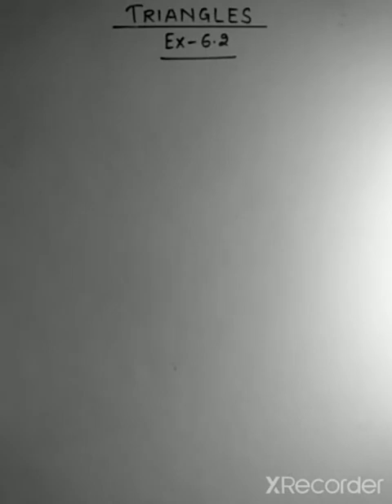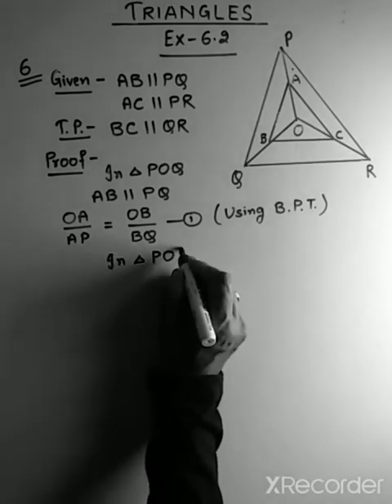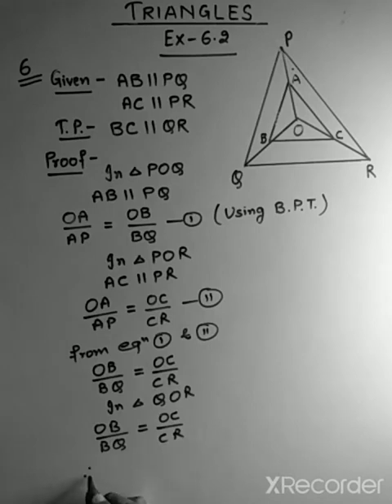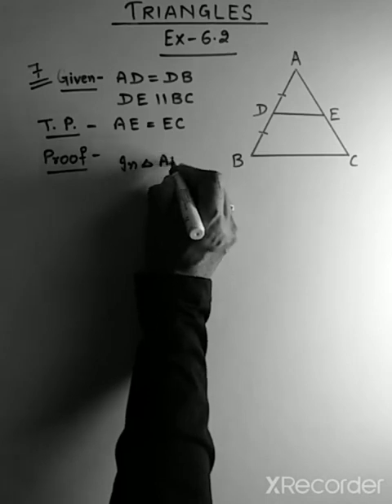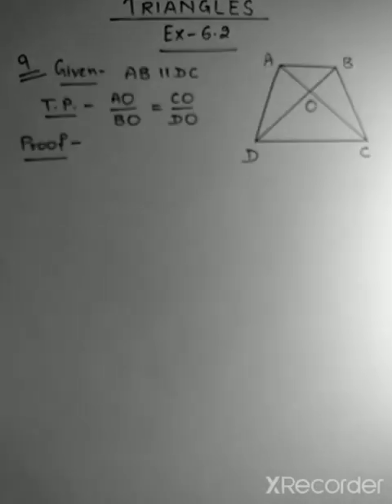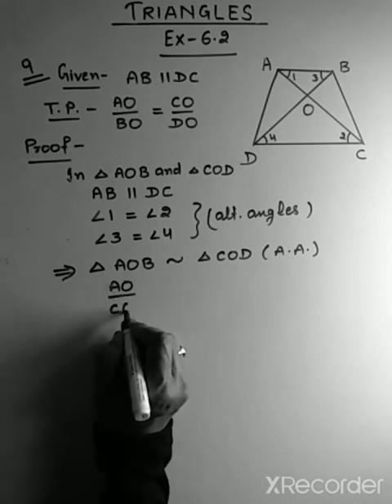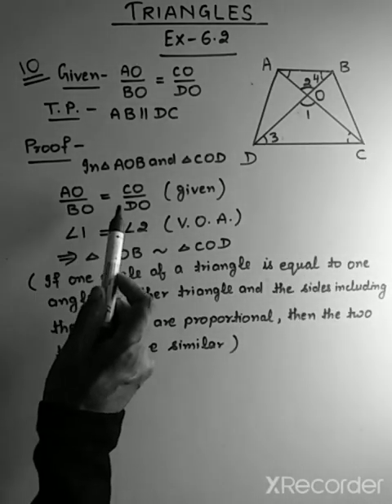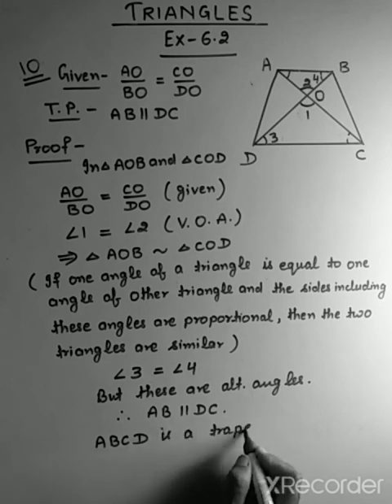Triangles Class 10 Part 5